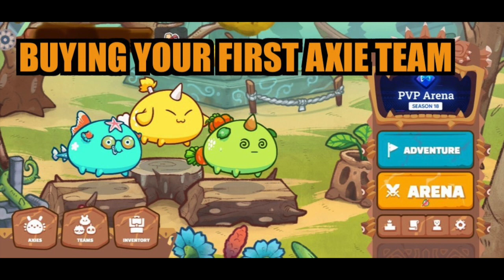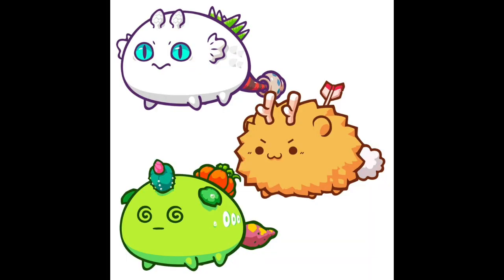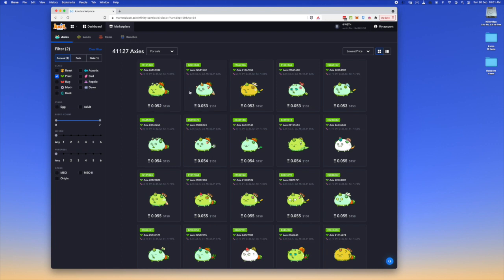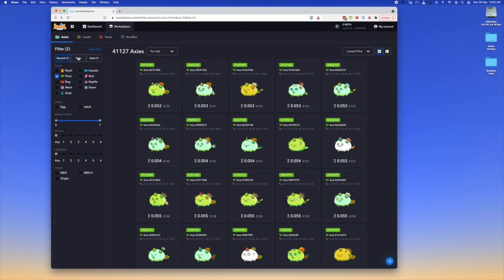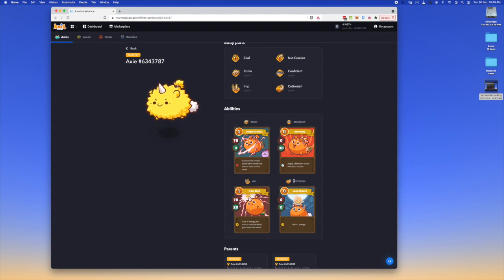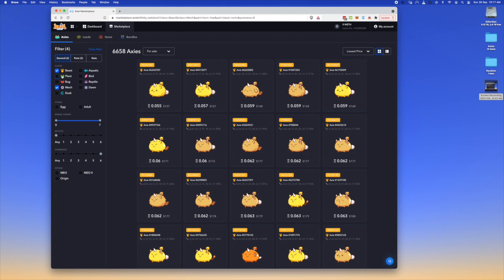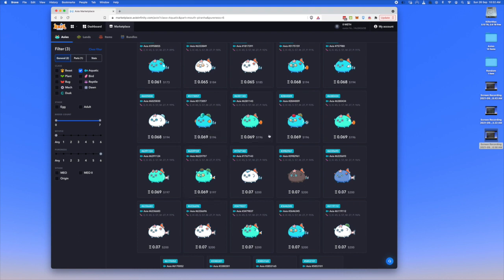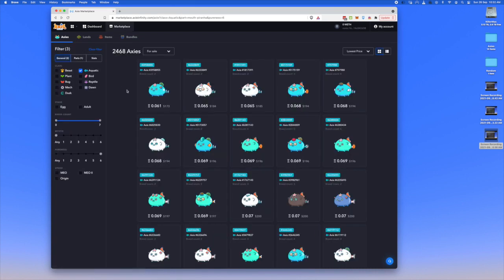Buying Your First Axie Team!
An info guide on buying a starter Axie Infinity team. This isn't financial advice - only a couple of tips for starting out, so you can test out the game with confidence.